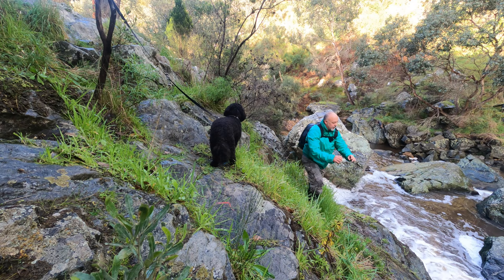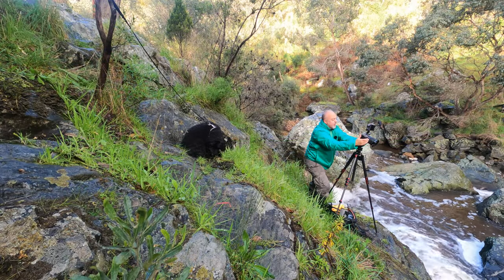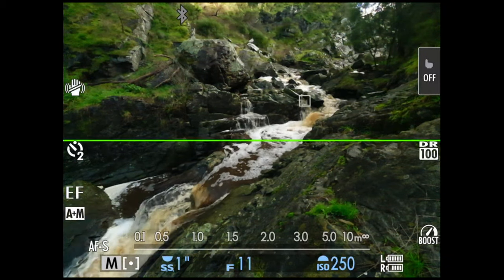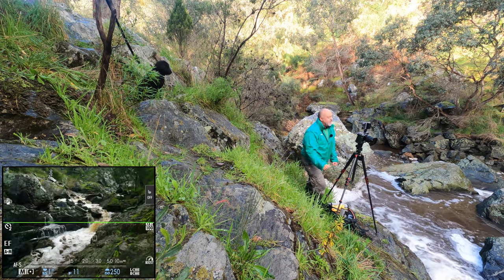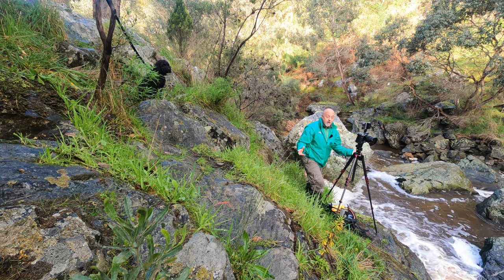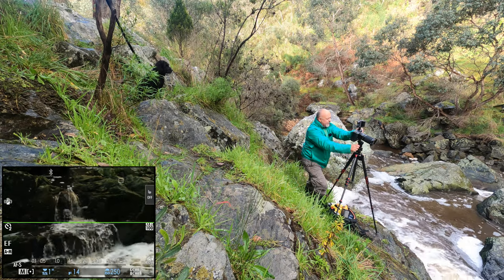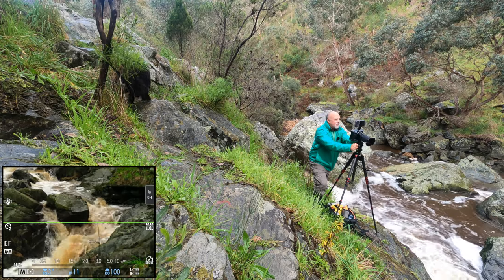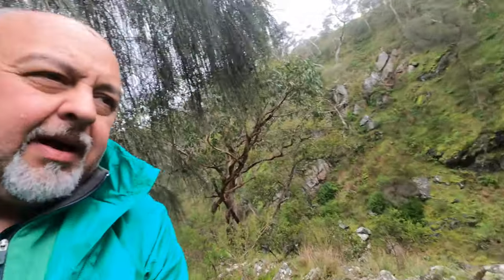Medium format LANDSCAPE photography | The MOVEMENT of WATER | TORRENTIAL RAIN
In todays landscape photography adventure I travel to Hindmarsh Falls located around an hour south of Adelaide. Battling some horrendous conditions I explain some of the techniques I use to create the type of texture I love in the fast flowing water. I'll also walk you through my method of focus stacking, guiding you through the process 'through the lens'.